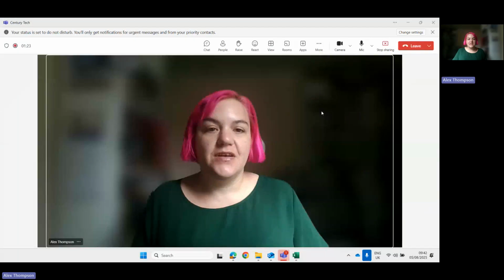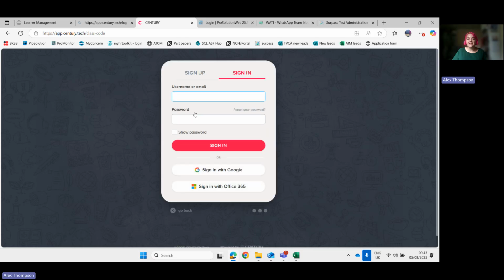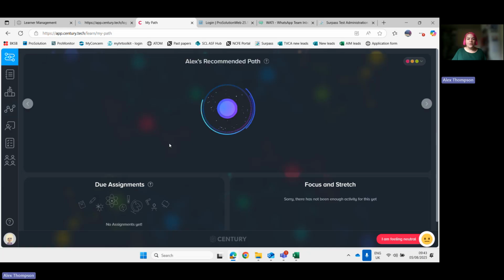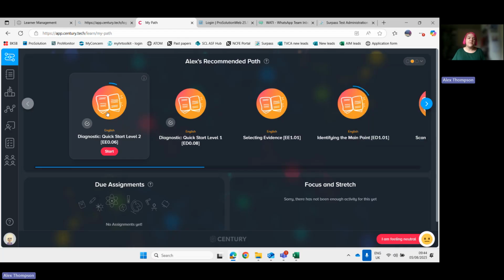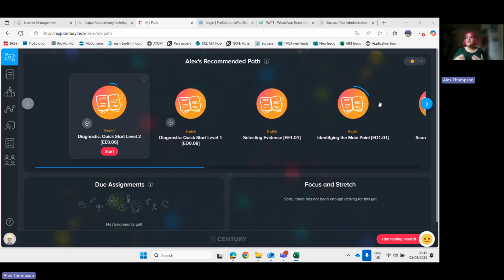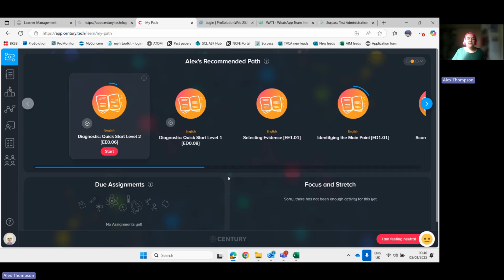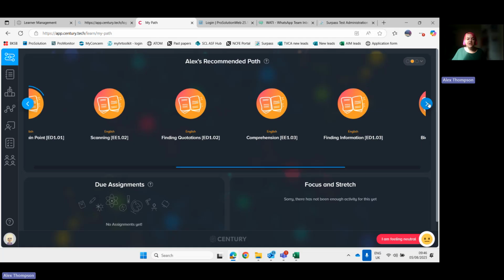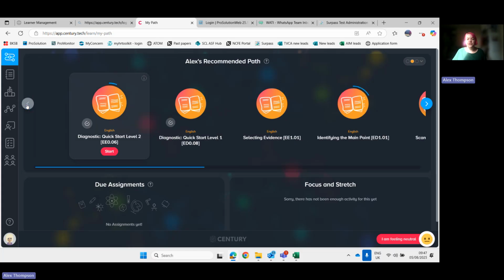Welcome to Century Tech